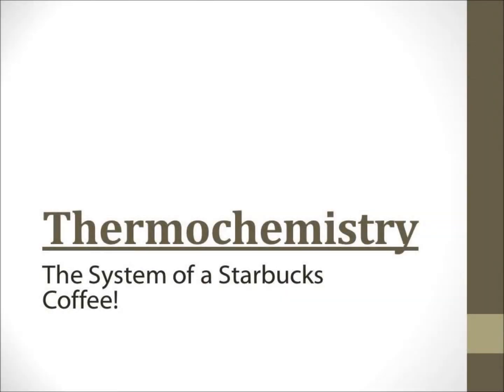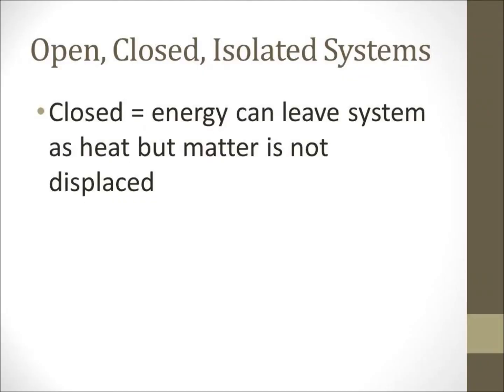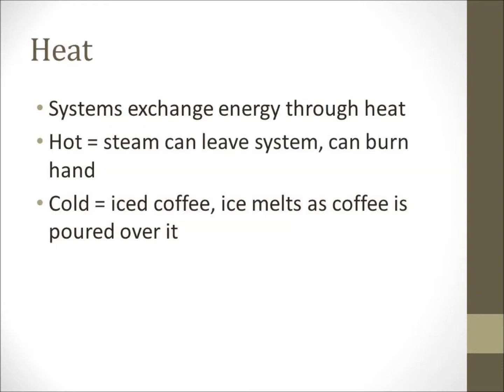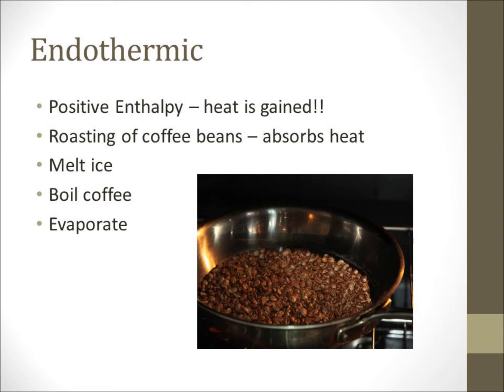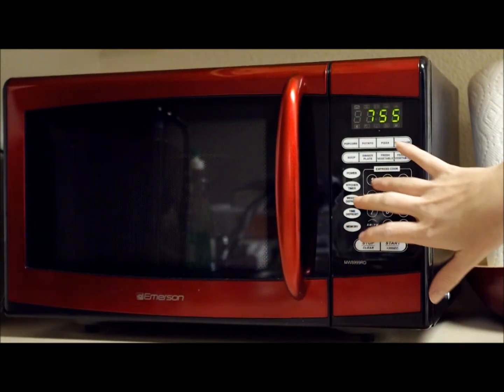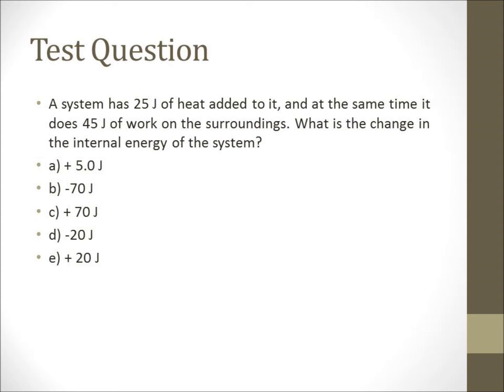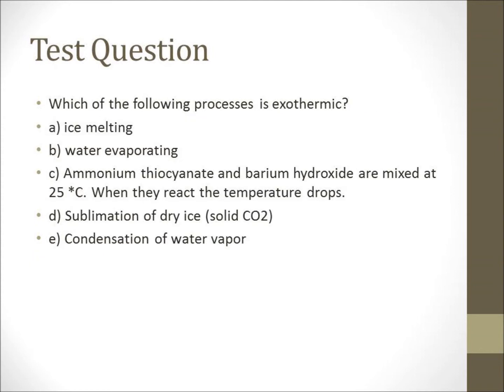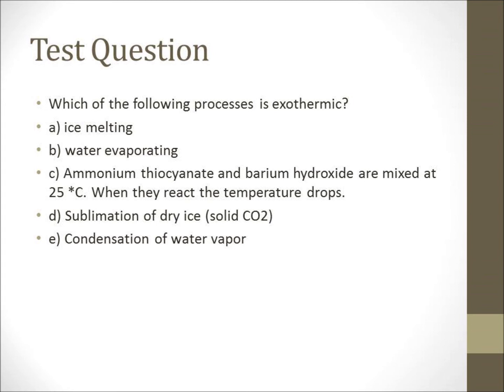Thermochem honors complete video